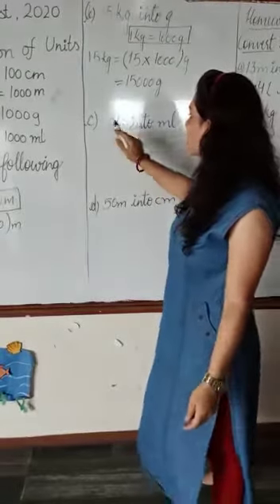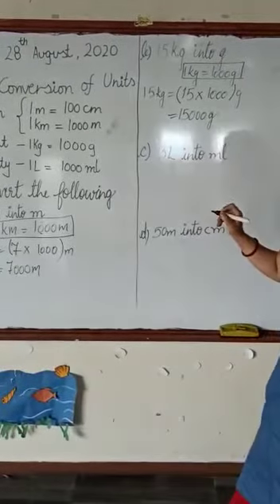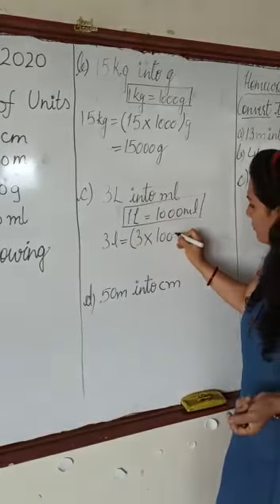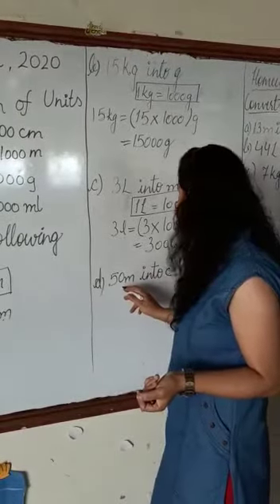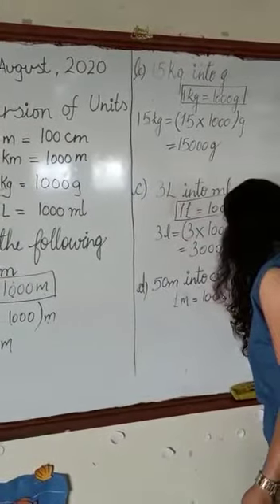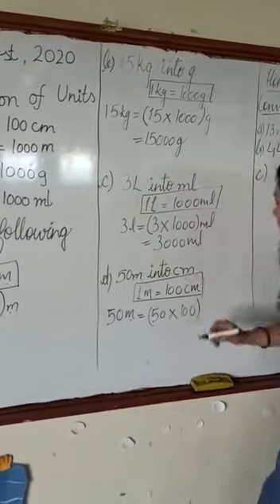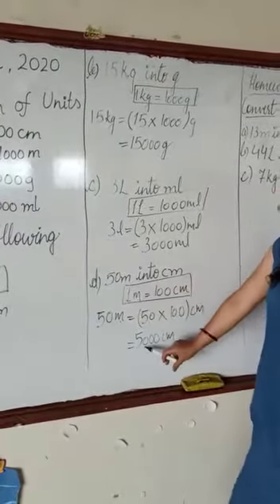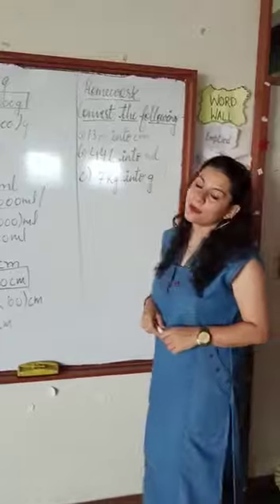Class 3 Maths (Conversion)(2)